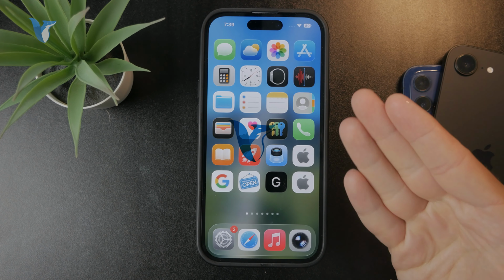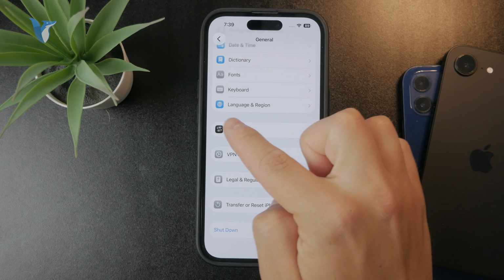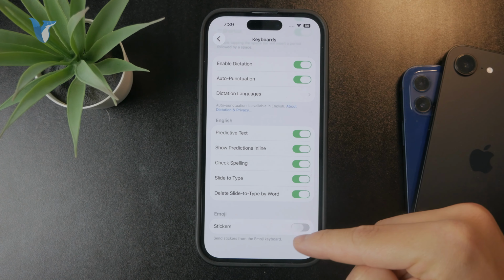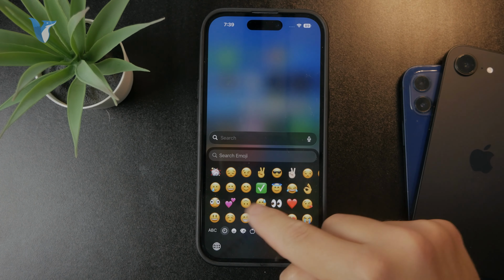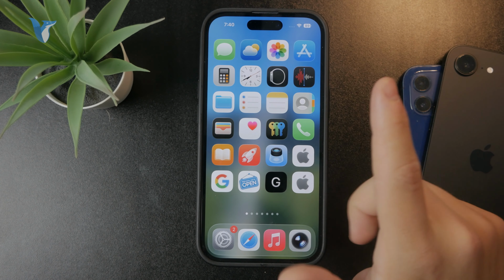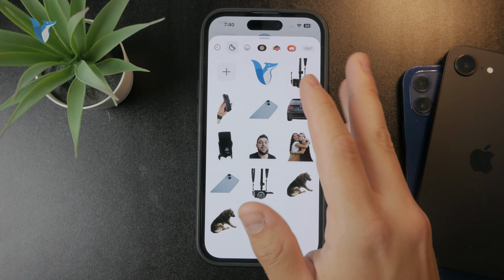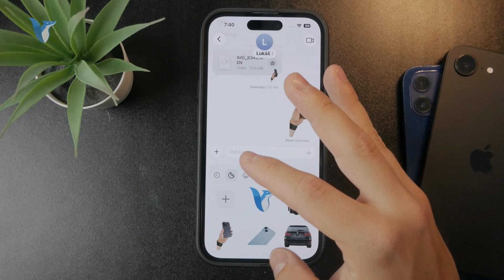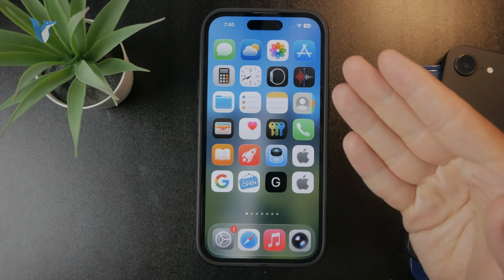How to Delete Stickers from iPhone Keyboard (tutorial)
In this step-by-step tutorial, you'll learn exactly how to delete stickers from your iPhone keyboard, whether you want to remove specific custom stickers you've created, hide the frequently used sticker section, or manage your sticker pack extensions.